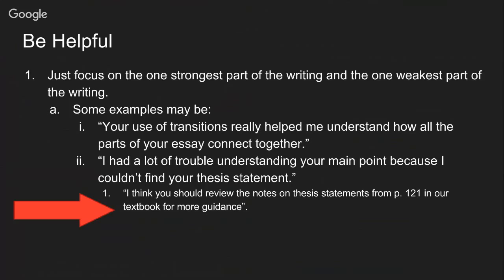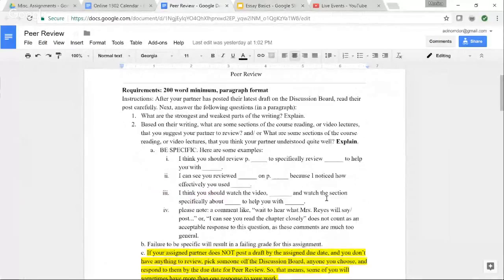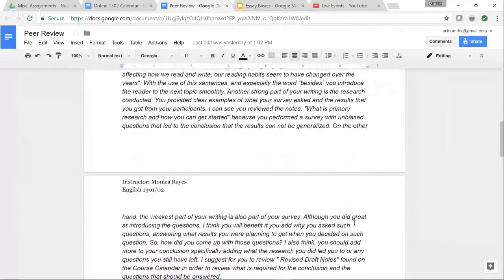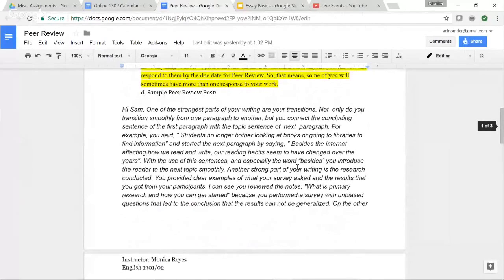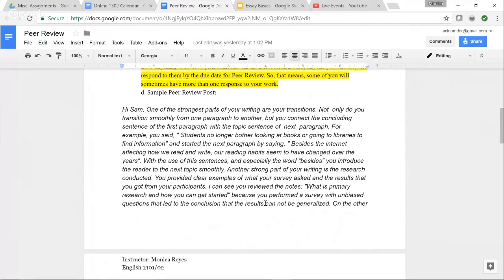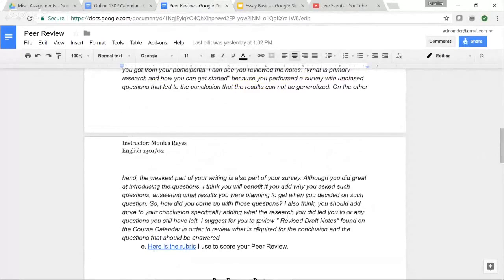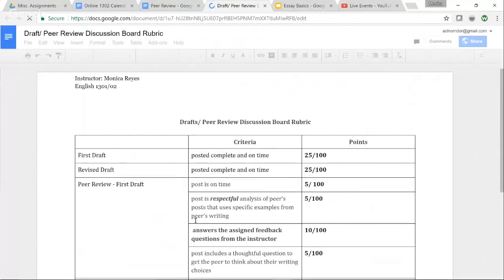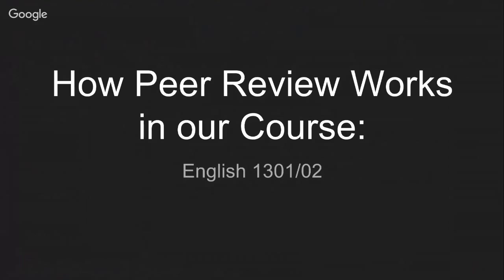How Peer Review Works in our Course